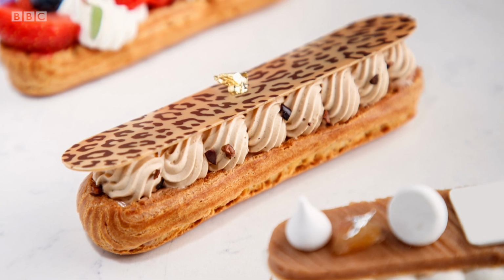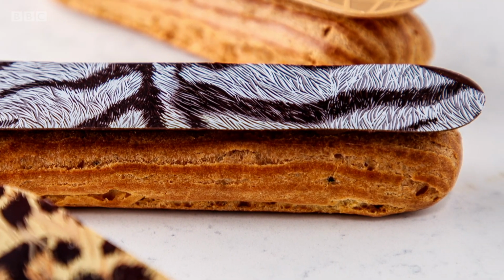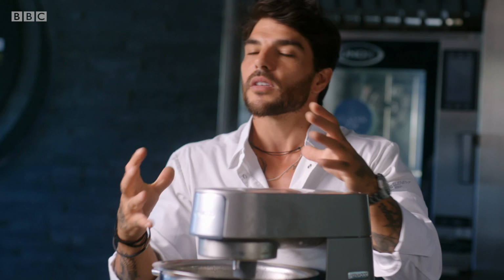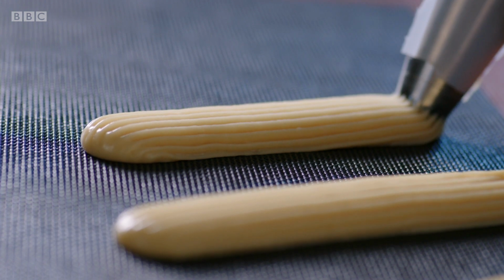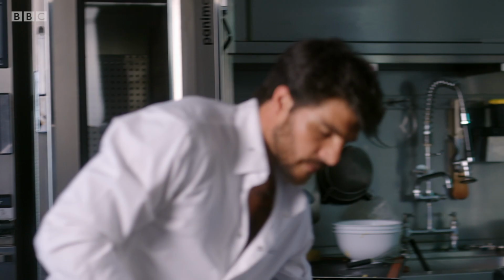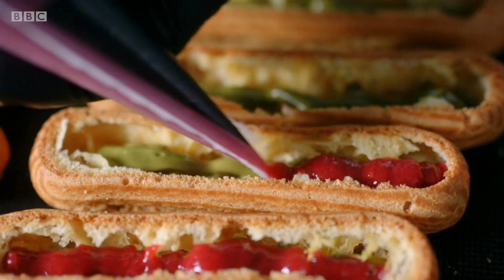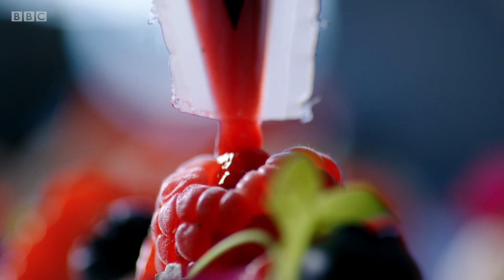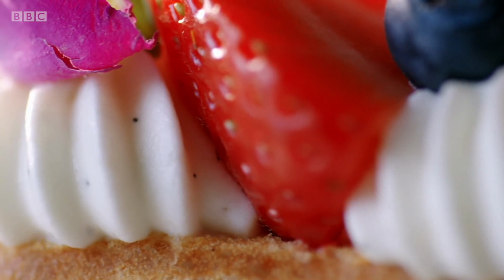ULTIMATE Éclair making MASTERCLASS! | Nadiya Bakes - BBC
Award-winning pastry chef Joakim Prat showcases his spectacular choux pastry eclairs.

Nadiya turns her attention to indulgent desserts to end any meal in style. We all love a cheesecake, and Nadiya kicks things off with her frozen, no-cheese cheesecake, bursting with banana and blueberries. It is the ultimate centrepiece - and it is vegan too! Next up is Nadiya’s husband’s absolute favourite, a modern take on the retro jam roly poly, served with lashings of steaming custard and best eaten curled up on the sofa - comfort food that is guaranteed to lift your spirits. Nadiya also gives us a taste of the Middle East with her take on delicious Lebanese bite-sized treats - perfect parcels of filo pastry, stuffed with a glorious thickened cream and laced with orange blossom and saffron syrup. Finally, Nadiya shares her tips and tricks for her picture-perfect tutti-frutti pavlova.

Nadiya Bakes | Series 1 Episode 2 | BBC